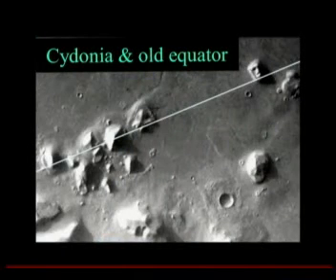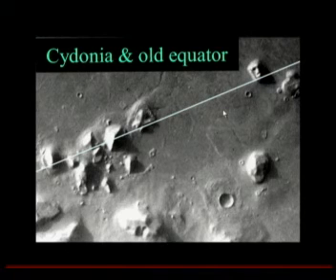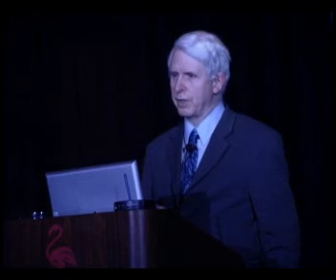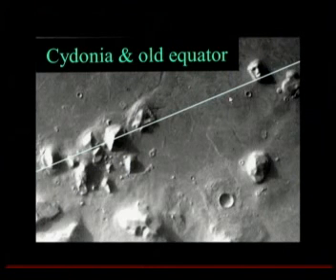The Animals Of Mars with dedication to the Late Dr. Thomas Van Flandern Part 3 of 7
Dr. Flandern helped us look at Mars a different way. He make us think about the possibility of other answers to the formation of the universe. And of the surface of Mars. Although he has past away, others carry on the work. UFO Media Matters blog  highlights photo from Mars of possible surface animals. All photos have been found by Skipper who's tireless research  over at the  Mars Anomaly Research Center" has produced form the Mars Rovers photos some stunning examples of possible  Mars life.
UFO Media Matters Post    "The Animals Of Mars"    http:/ufomedia.blogspot.com

Favorite Sites :The Anomalist, Alienscasebook, MUFON